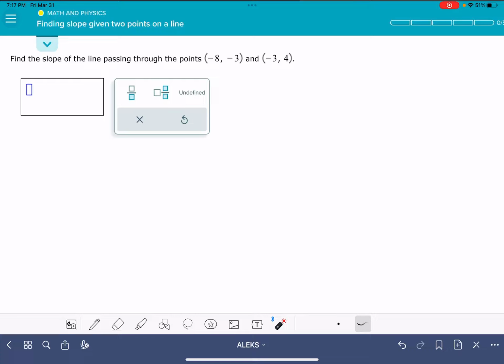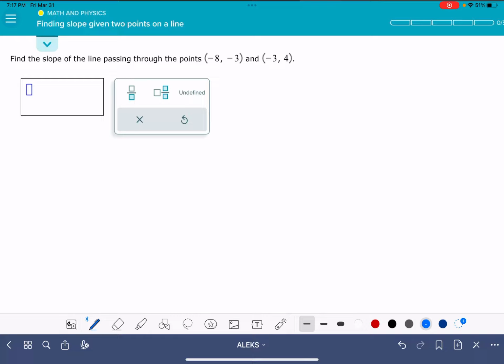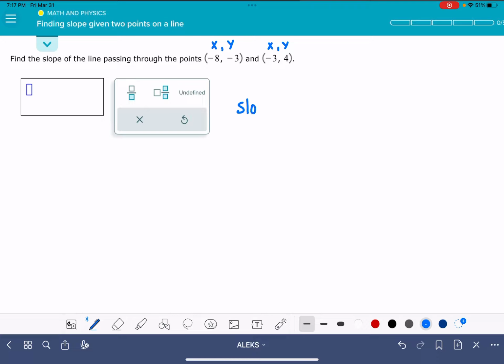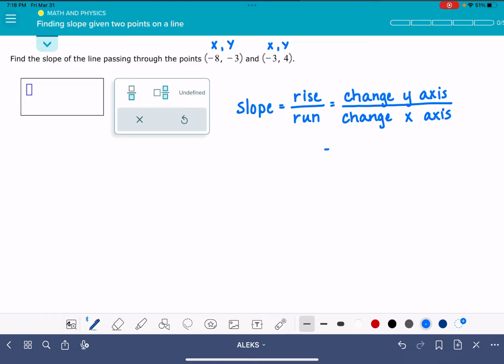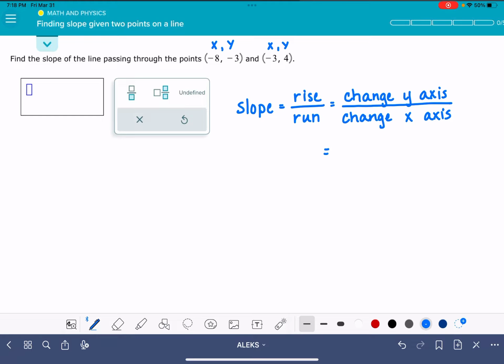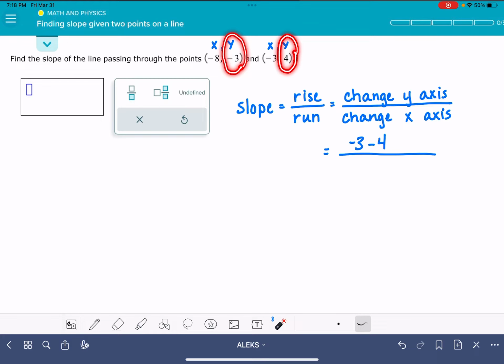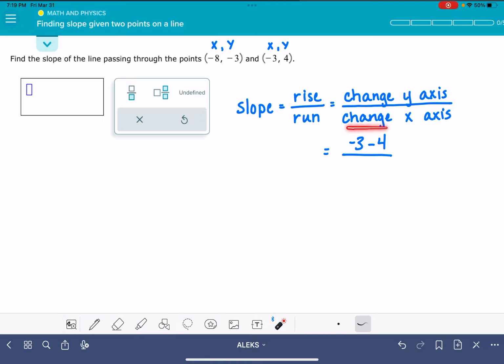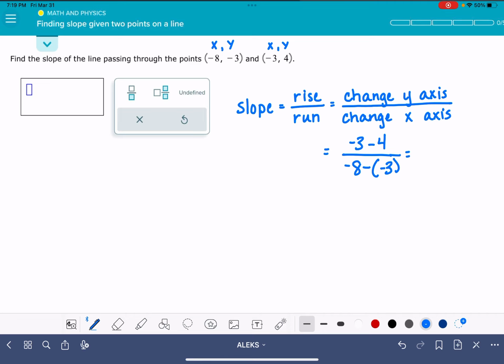ALEKS: Finding slope given two points on a line